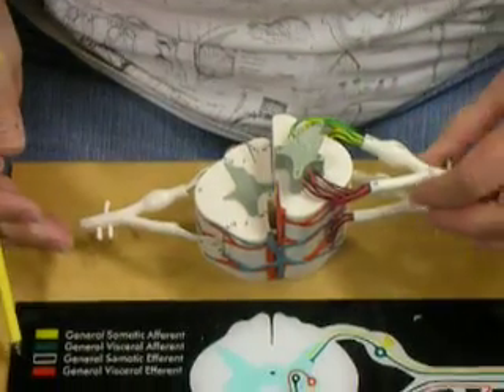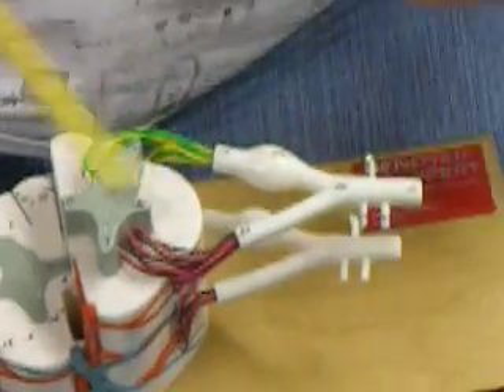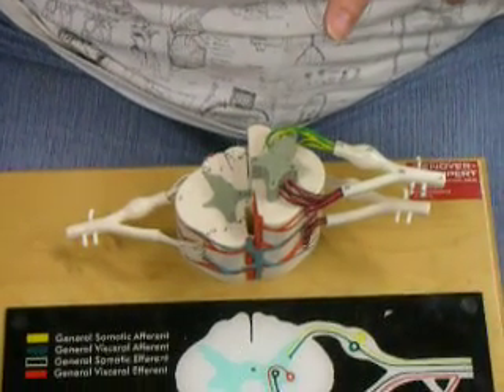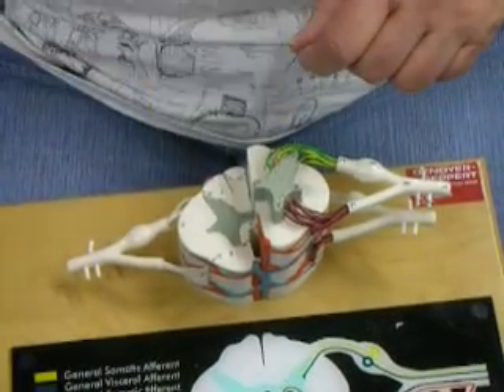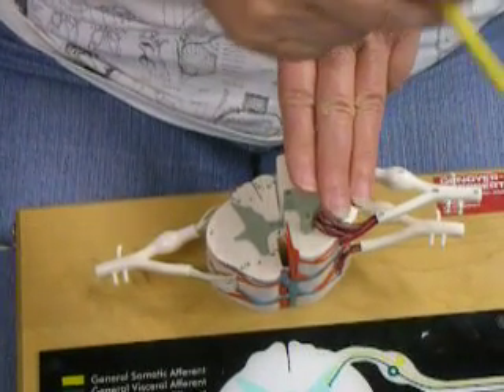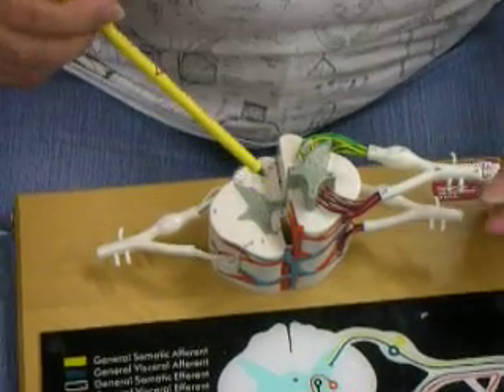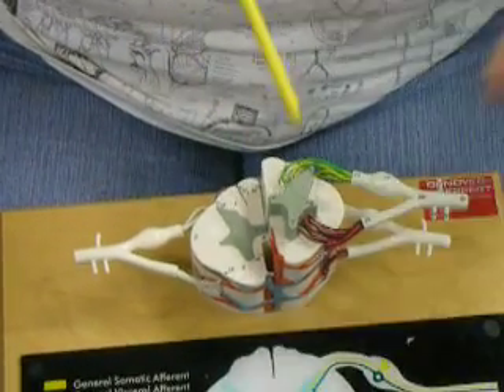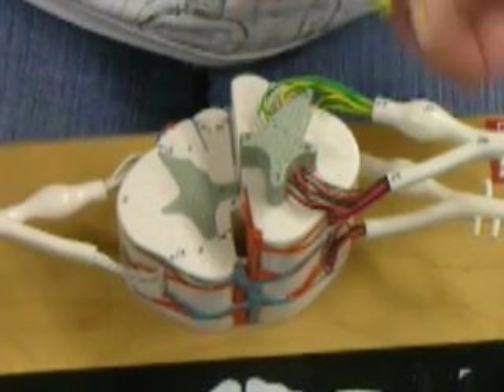Spinal Cord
*Correction to the last part of the video*Damage to the upper motor neuron leads to spastic paralysis. The Damage to the Lower Motor Neuron leads to flaccid paralysis.